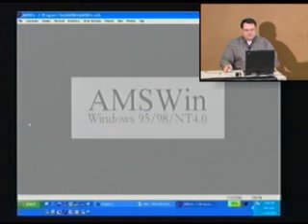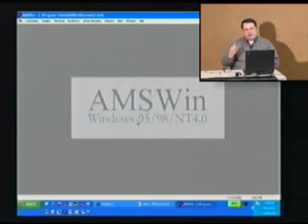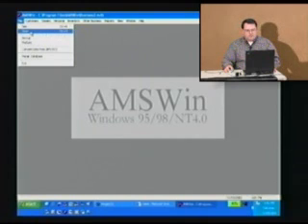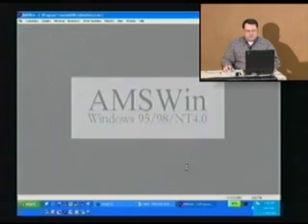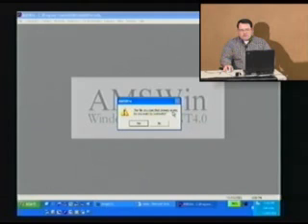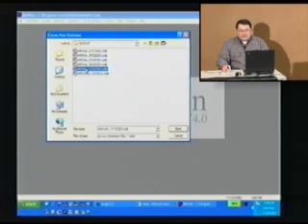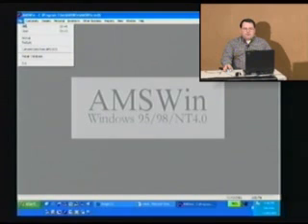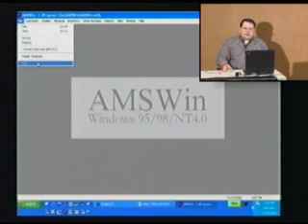AMSWin File Menu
Show how to use all the options in the AMSWin File Menu